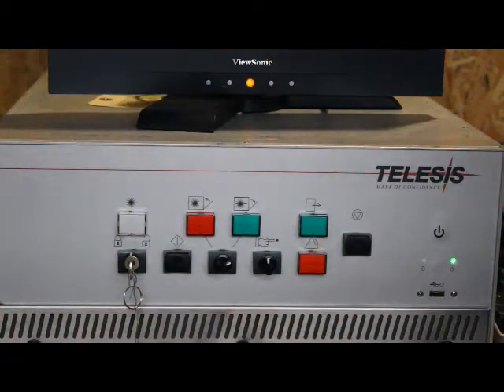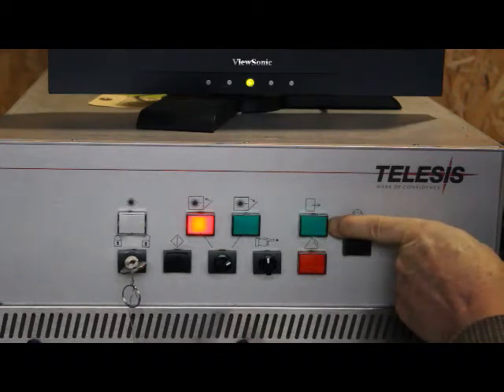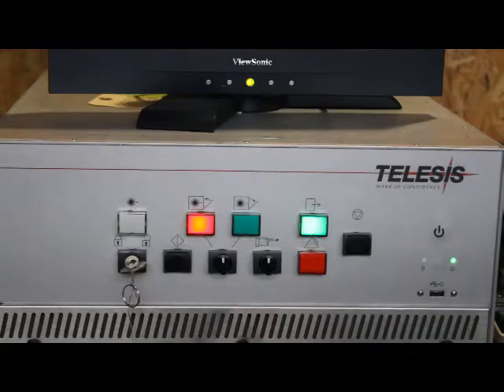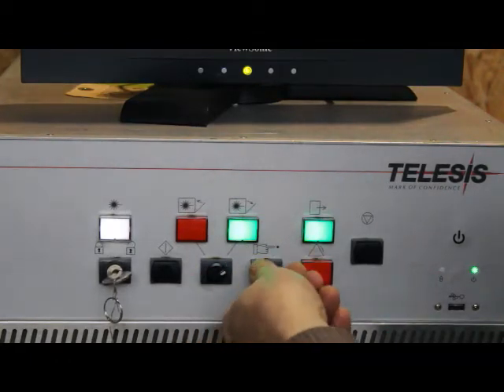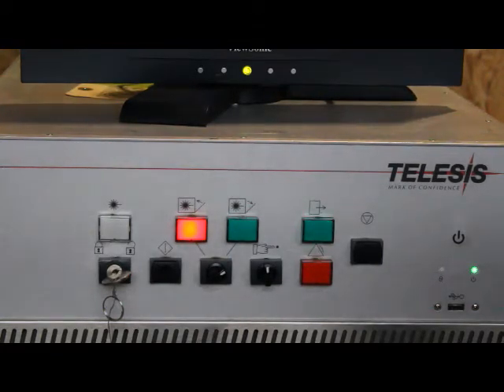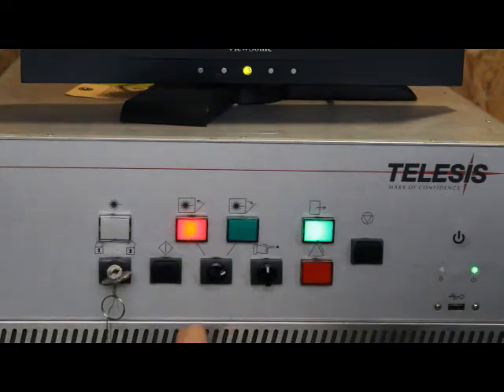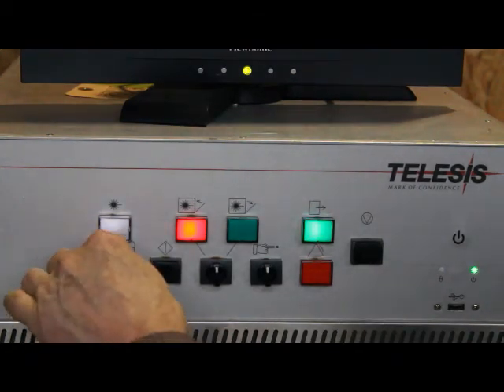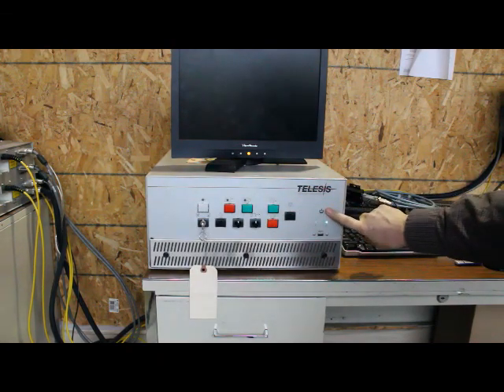Telesis laser Startup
Laser startup procedure for a Telesis fiber laser